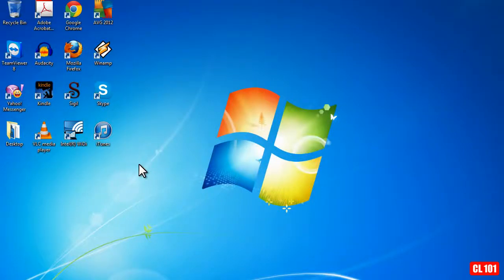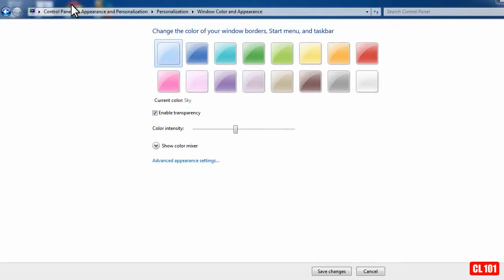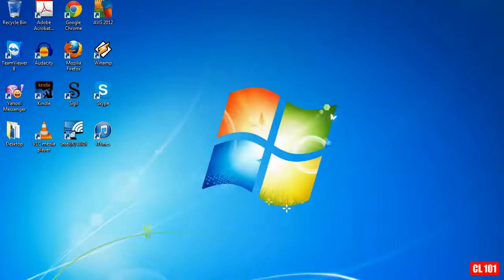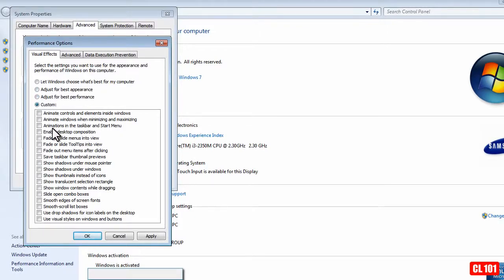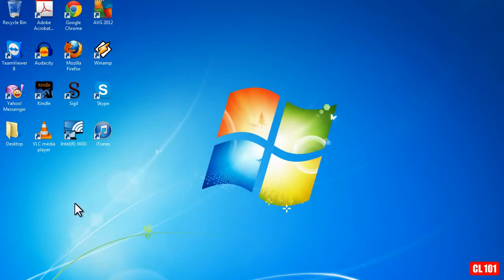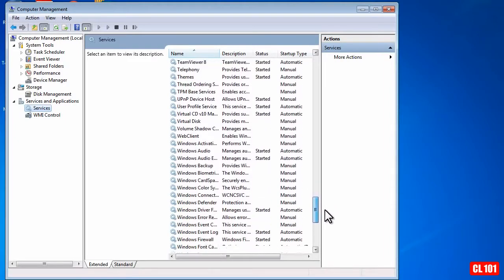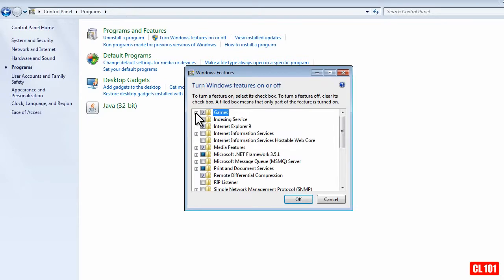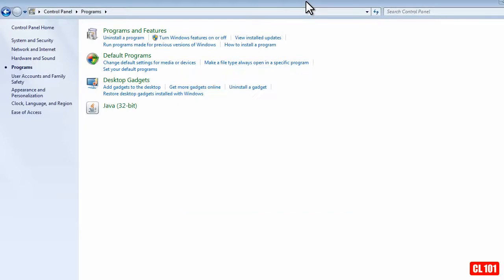How To Speed Up Windows 7